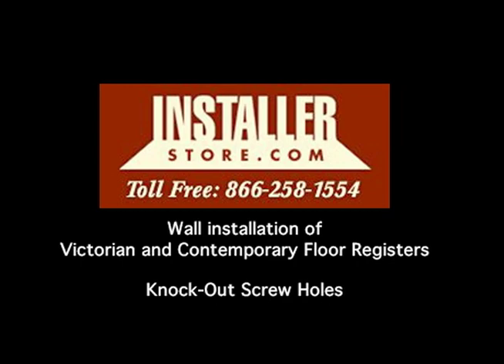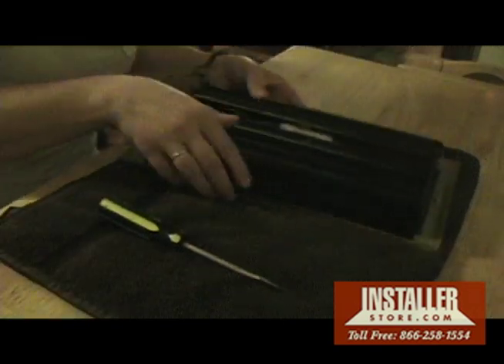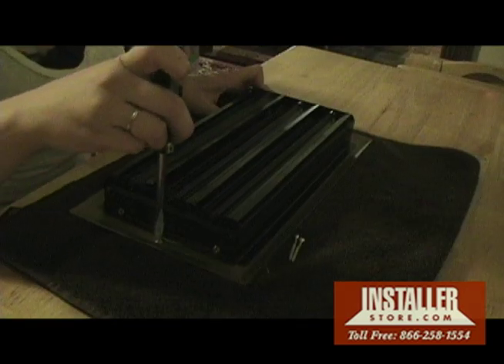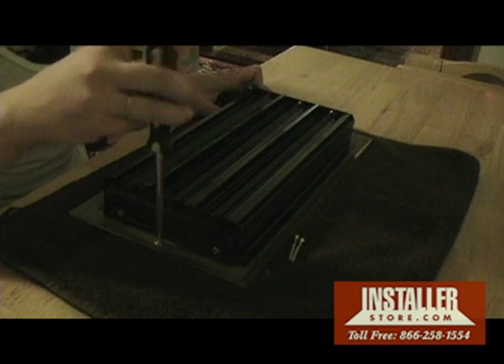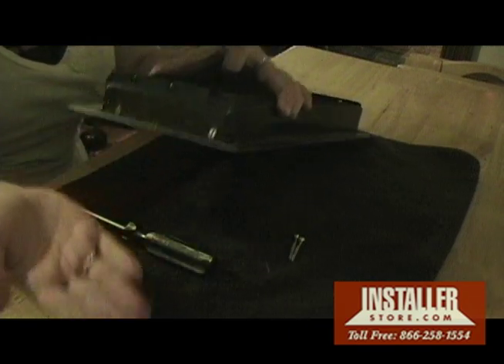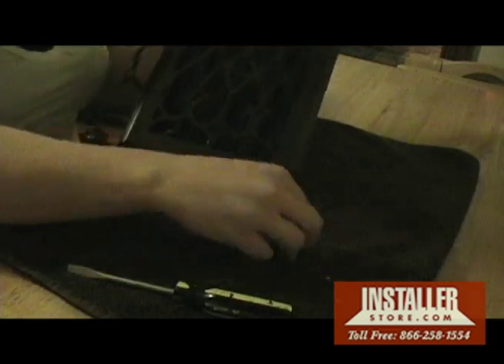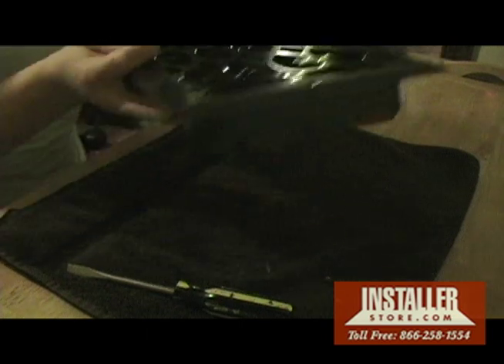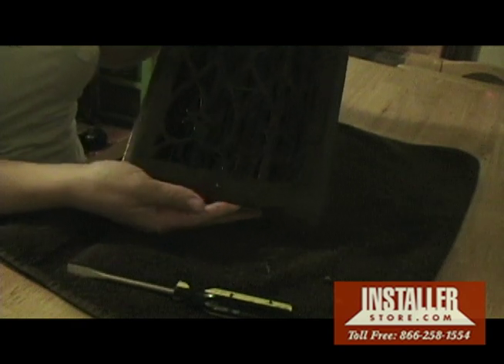Installerstore.com | Decorative Wall Registers Made Easy with Knockout Screw Holes - How To Install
How to use the knock-out screw holes included in some Victorian and Contemporary Floor Registers. Knock-out screw holes enable floor registers to be used as wall registers. Matching screws are included.